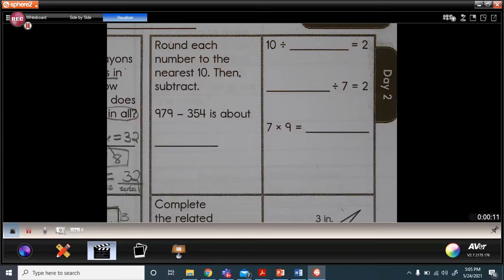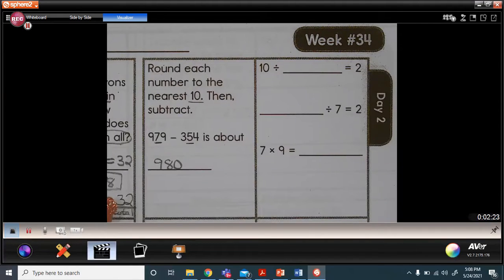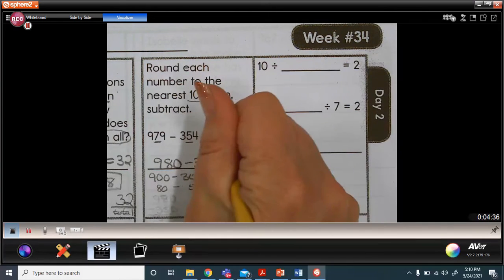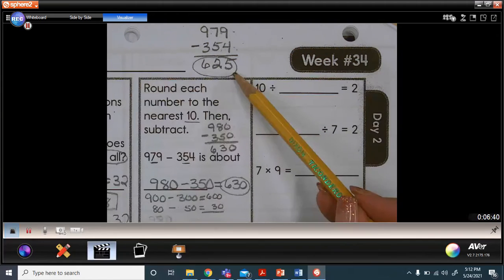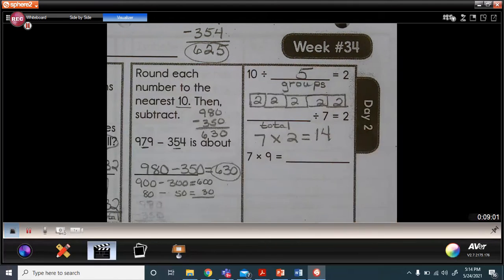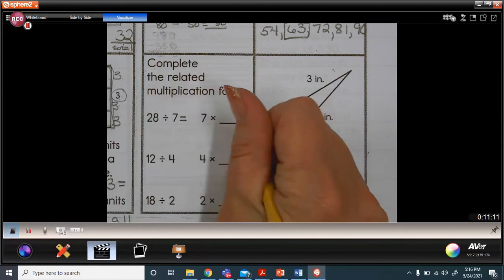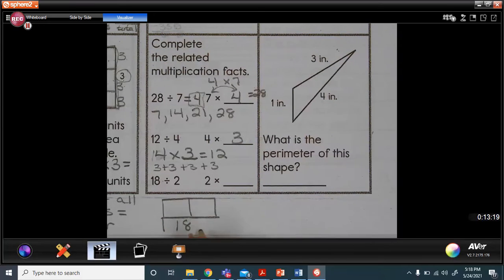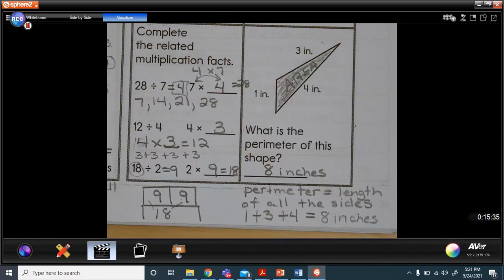DMA Week 34 Day 2